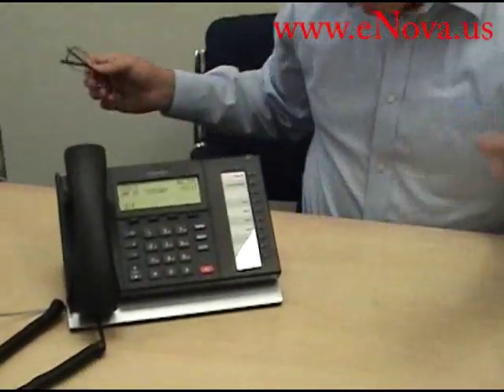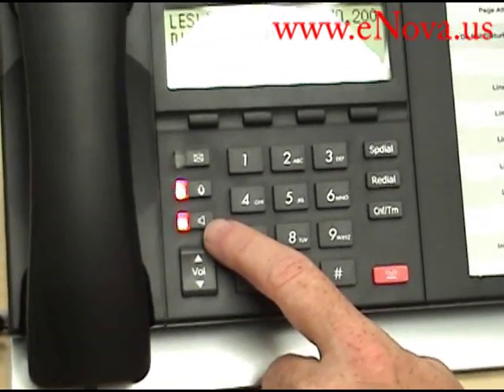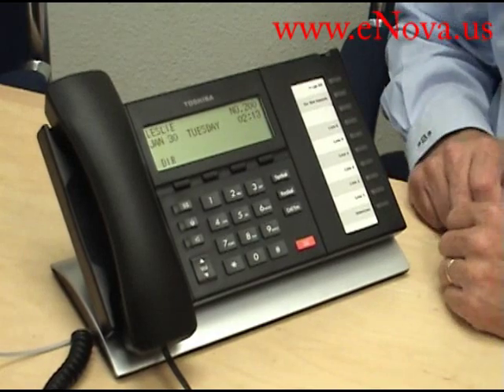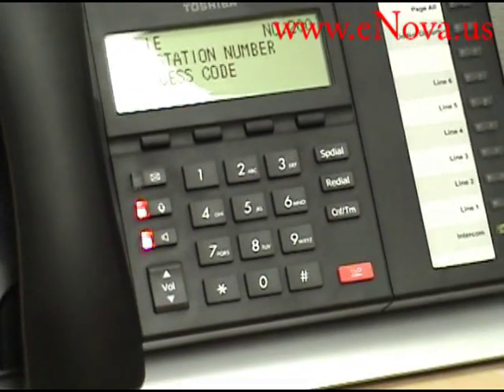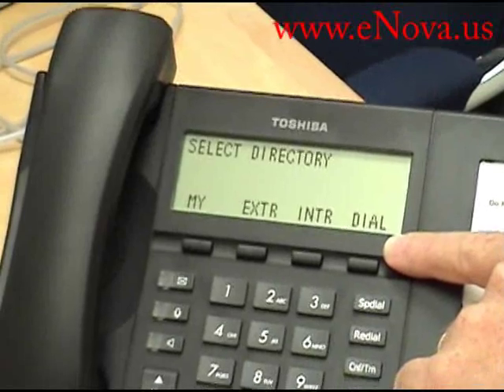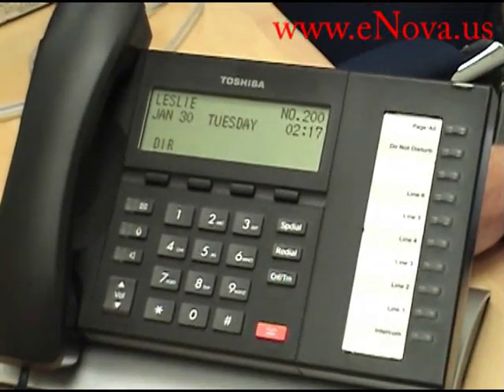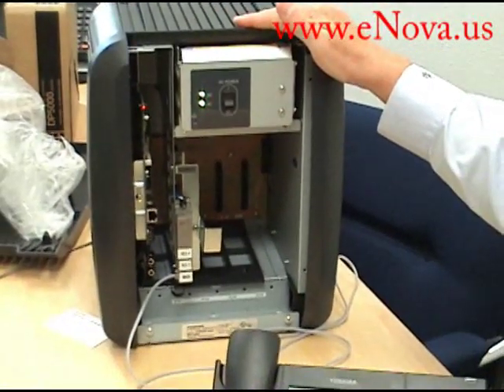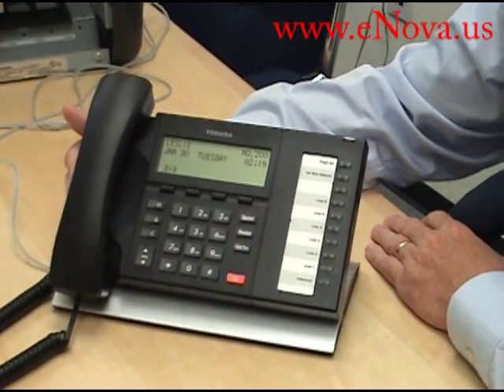Toshiba DP5022-SDM LCD Telephone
Nova Voice and Data Systems, Inc. explains the features of the new Toshiba DP5022-SDM Digital Business Phone for use with the CIX40 Business Phone system.